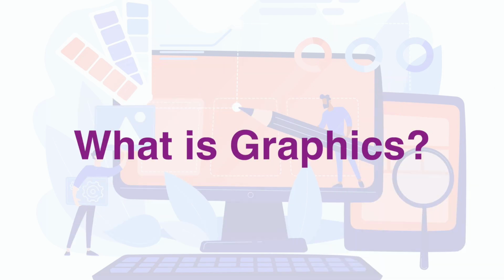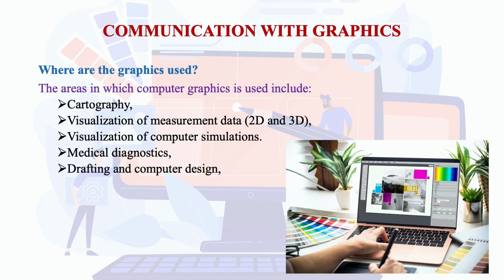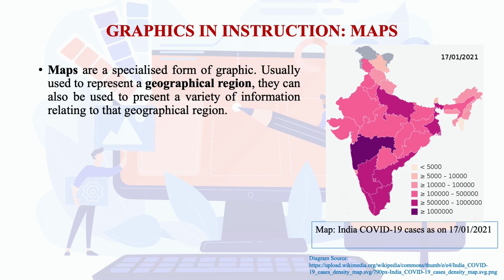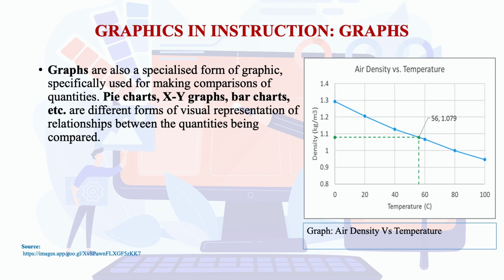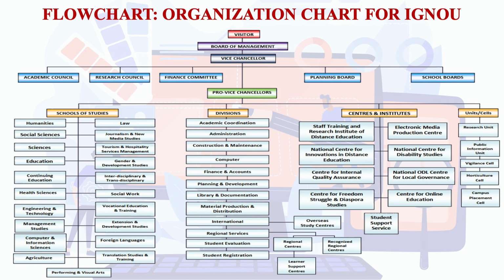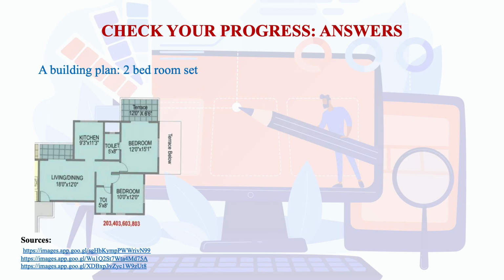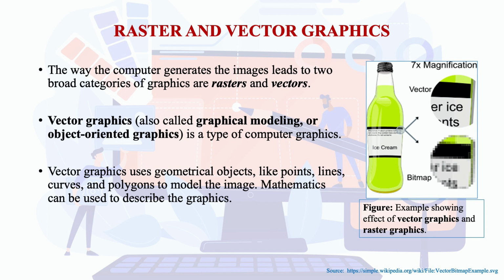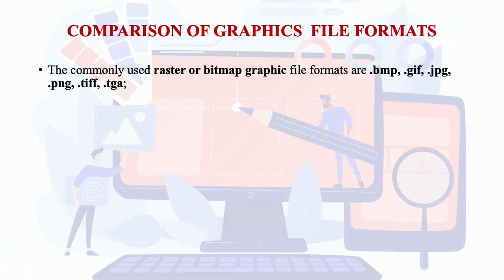Final Communication with Graphics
This video from Swayam Prabha, presented by Dr. K. Gowthaman, provides a comprehensive overview of communication with graphics (0:51-0:53). It defines graphics and their use in various contexts, including printed materials and web pages. The presentation explores different types of graphics like diagrams, maps, graphs, and flowcharts, explaining their characteristics and appropriate applications (6:04-17:23). It also delves into key principles for effective graphic use and introduces common graphic file formats, distinguishing between raster and vector graphics (21:34-29:44).

Subject: Distance Education
Course Name: MDE-518
Name of Presenter: Dr. K.Gowthaman